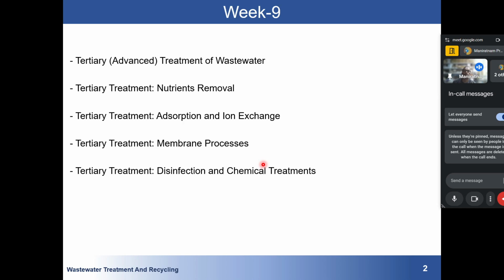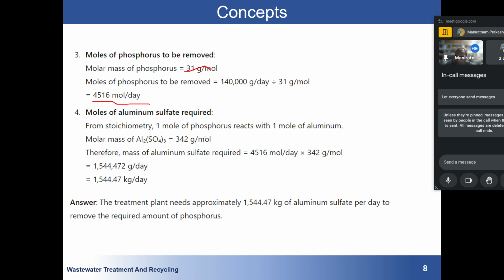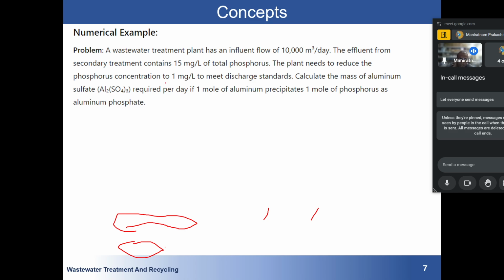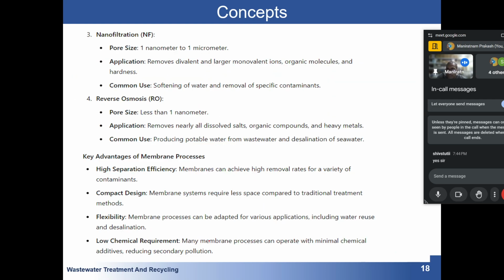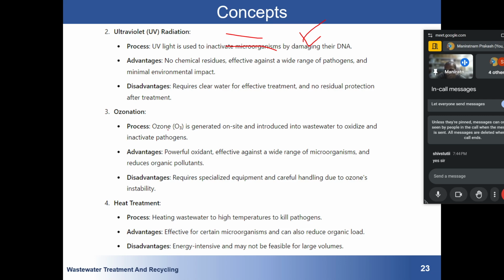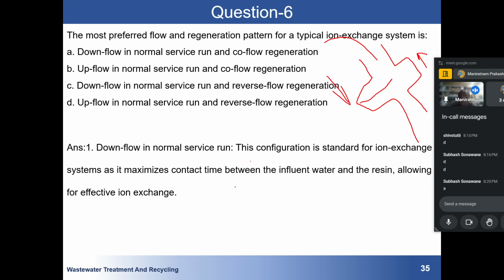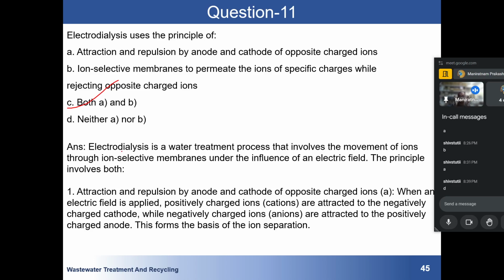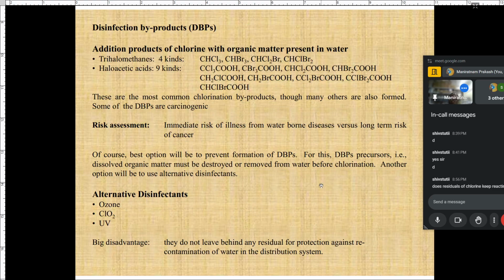Wastewater Treatment And Recycling week 9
In the ninth week of my role as a PMRF Teaching Assistant, I explored the core aspects of Wastewater Treatment and Recycling. This video presents key questions, answers, and foundational concepts, including:

-Secondary Treatment Processes: Introduction to Anaerobic Treatment of Wastewater
- Tertiary (Advanced) Treatment of Wastewater
- Tertiary Treatment: Nutrients Removal
- Tertiary Treatment: Adsorption and Ion Exchange
- Tertiary Treatment: Membrane Processes
- Tertiary Treatment: Disinfection and Chemical Treatments